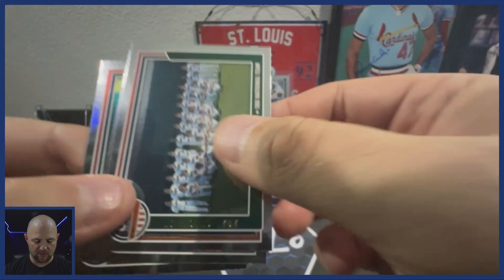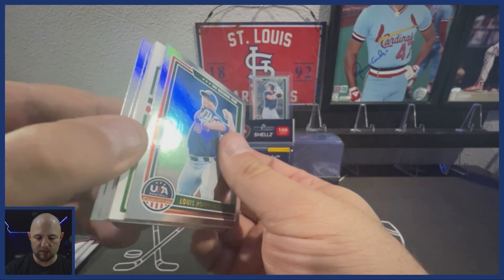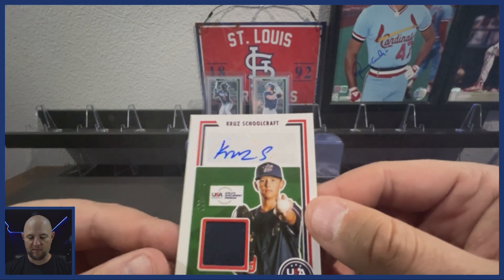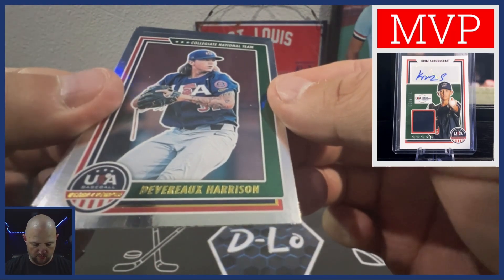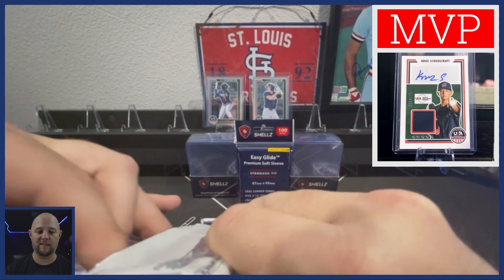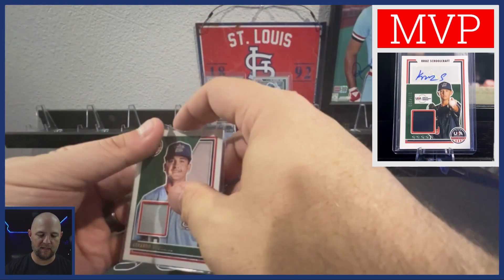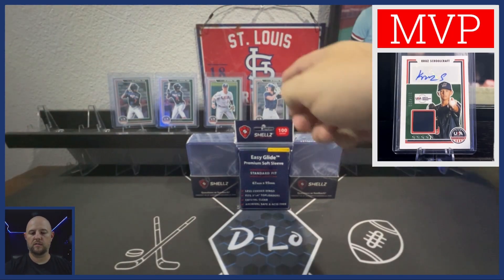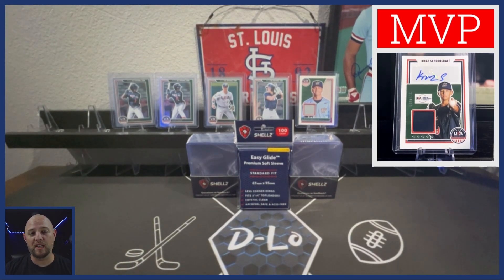Jackson Holliday - Druw Jones - Elijah Green | Panini USA Baseball | Lunch Break Rips with D-Lo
In this episode of Lunch Break Rips, I open my first blaster box of Panini USA Baseball Stars & Stripes. I pulled some of the players I was hoping to see in this product, plus some pretty cool hits as well!

D-LO CARD BREAKS

I'd love to have you join us for my card breaks!! Whether you're a seasoned collector, getting back into it after time away from the hobby, or you're brand new to the card-collecting scene - my breaks have a little bit of something for everyone! I keep them nice and affordable, and most importantly, I do my card breaks for YOU!

Find out more about my breaks, learn about card breaks in general, and sign up to join us on my website! I'm always looking to grow the D-Lo Card Breaks community and would be thrilled to have you be a part of it!!

By the way... If you're interested in joining in on the breaks, you might as well sign up to be a DCB Insider! Becoming an Insider gives you access to early card break information, special offers & discounts, exclusive giveaways and more! Visit the "Become An Insider" tab on my website for more information!

If you're in need of card protection supplies for the precious cards in your personal collection, Shellz has you covered!! They offer top quality products for all of your card protection needs!

Thank you for checking out my channel, for watching this video, and for ANY and ALL support! It is VERY MUCH appreciated!!!

Have friend mail you would like to send? I'd be happy to open it in a video and give you a shoutout! Send all friend mail here:

D-Lo Sports Guy
Seneca, MO 64865

(Or search in-app for @dlosportsguy)